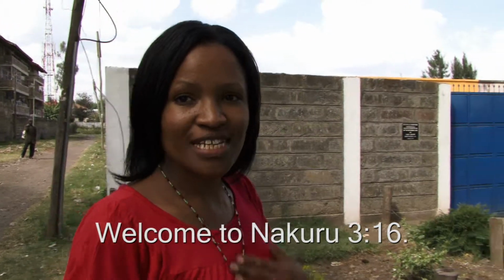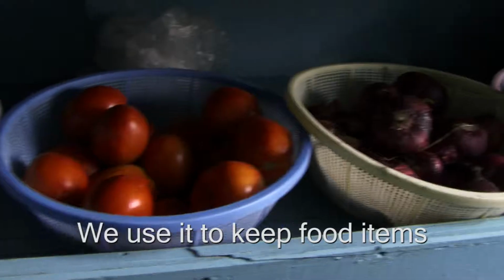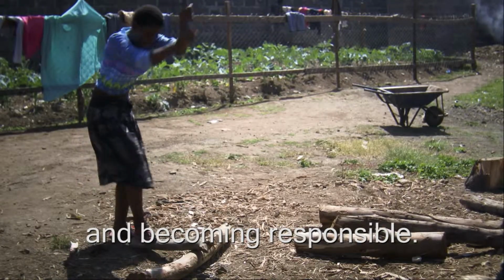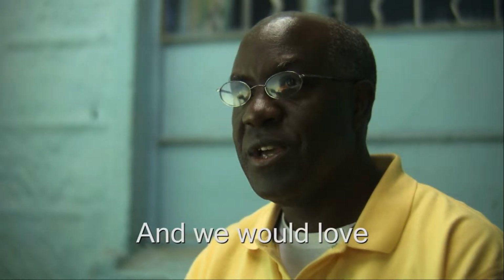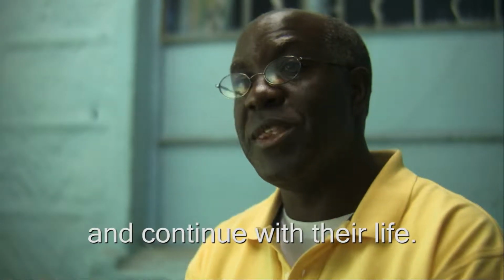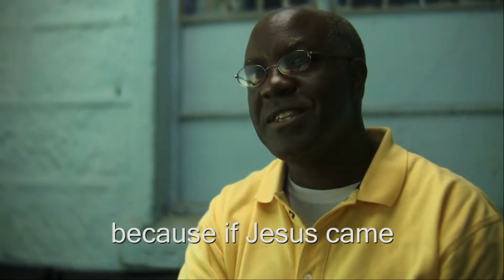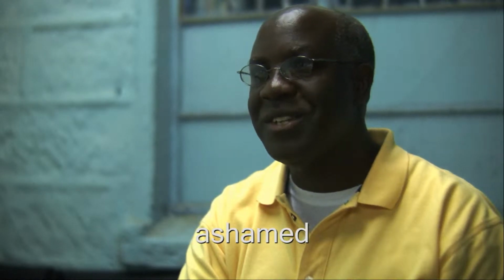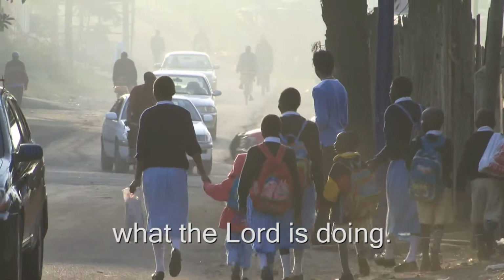Nakuru 3:16 Documentary part 2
Nakuru 3:16 is a street family rescue mission in Nakuru, Kenya. This is a two-part documentary made by Daniel Bourassa. Special thanks to Jacktone Otieno, interviewer and assistant camera-man, for all of the help. To see more videos by Daniel Bourassa To hear more music by Pete Mason and Leon Young,